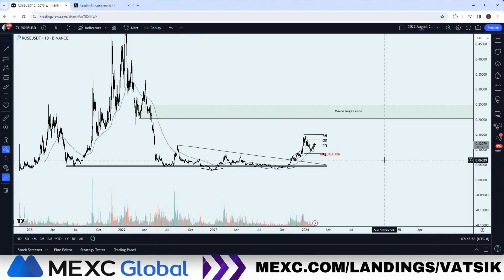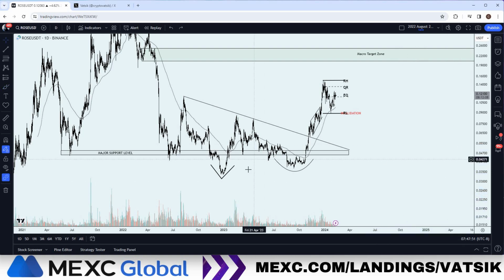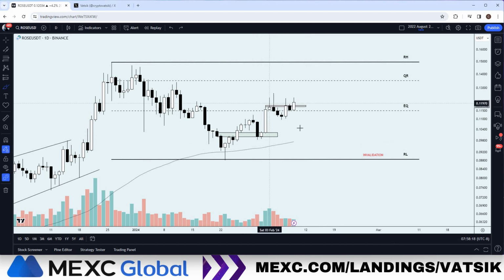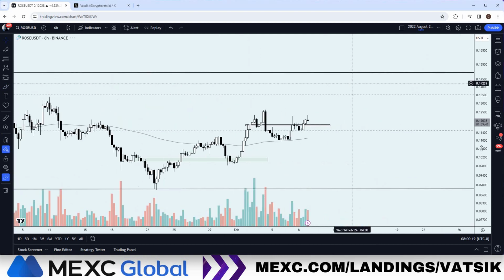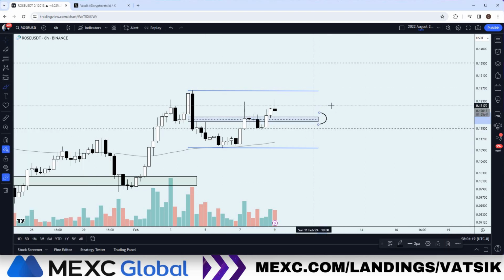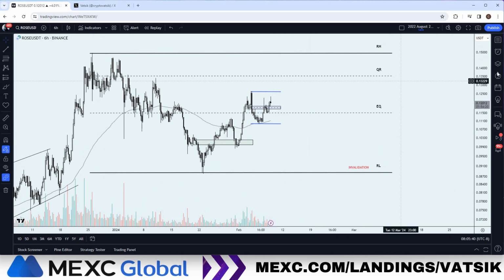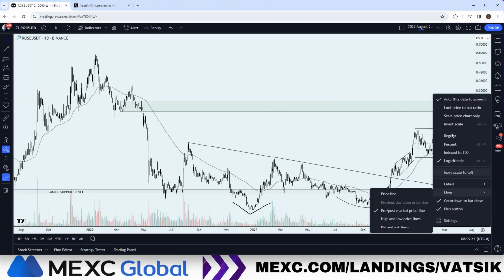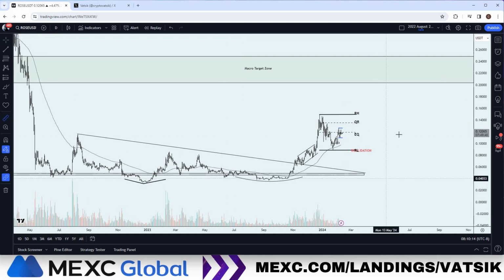Oasis Network ($ROSE) Lights Out for the Bears | Technical Analysis | CryptoVatsik | FEB 10 2024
Technical Analysis on the altcoin $ROSE - Oasis Network is the leading privacy-enabled and scalable layer-1 blockchain network.

I provide technical analysis videos for free and cover a wide range of digital assets every week. I have traded, invested and used Bitcoin & Altcoins since 2017.

Trading is dangerous - learn to lose small and win big. Half the battle is knowing when you are wrong and having a plan of action. It starts with identification - major opportunities or capitulations are often missed by retail traders because they could not identify them.

The trick is not to try and catch every move, but to identify what the next probable direction in price is by having conviction and being able to say the "likely scenario is this" because you've objectively reasoned with yourself, your analysis, your risk management and executed a strategy that favors your position.

Vatsik